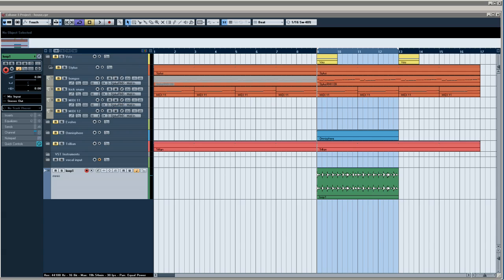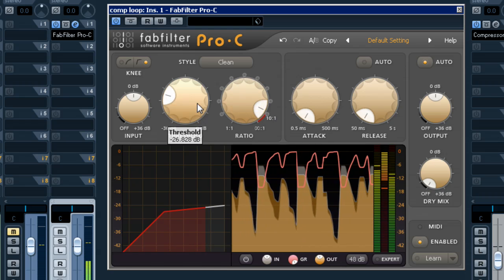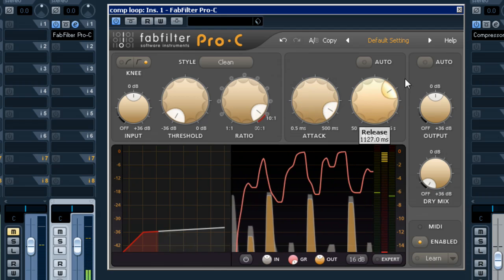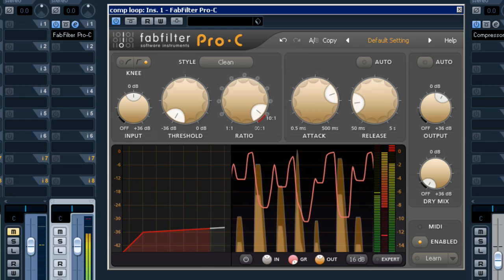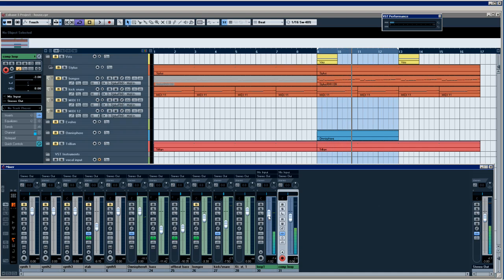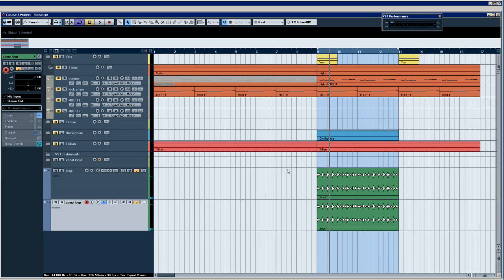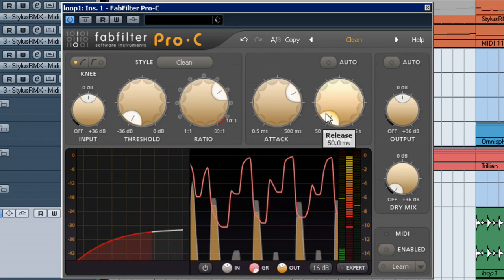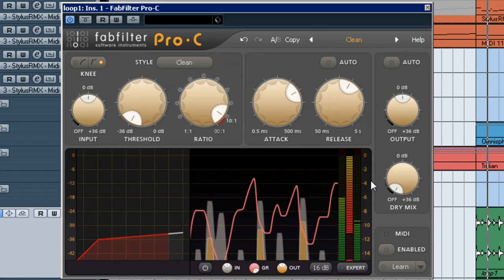Parallel Compression 1